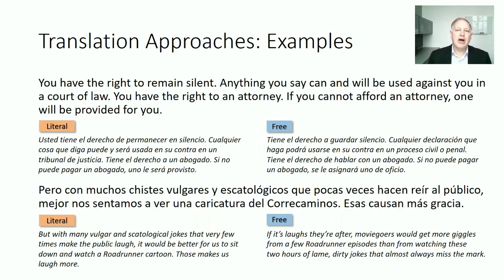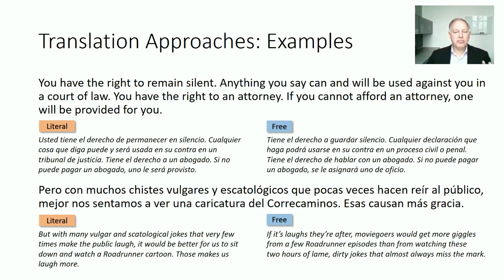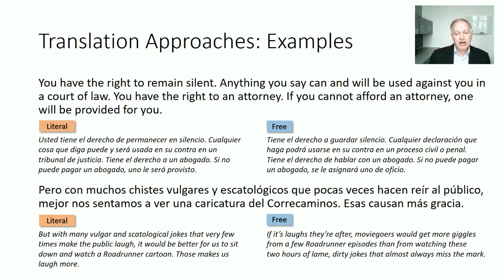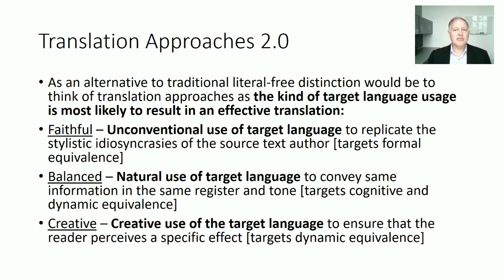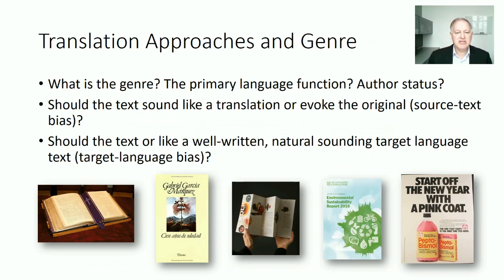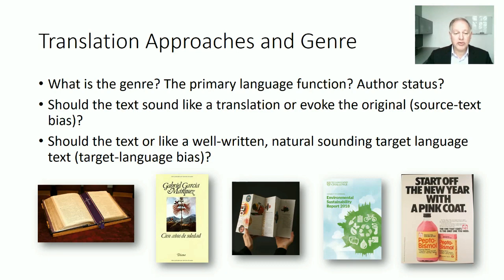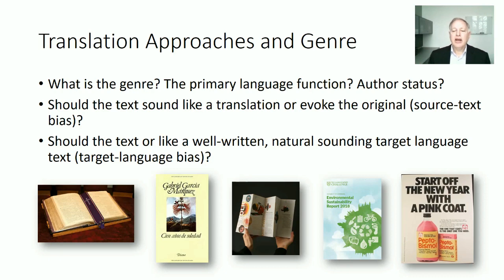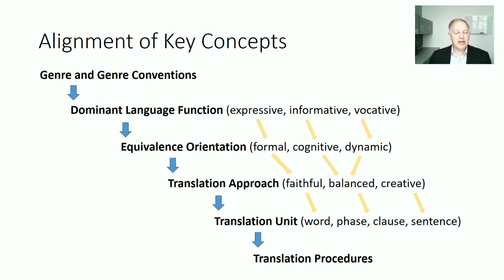Translation Approaches: Literal, Free, and Beyond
In this video, I discuss the distinction between literal and free translation approaches and propose a related but distinct categorization of faithful, balanced, and creative approaches to translation.